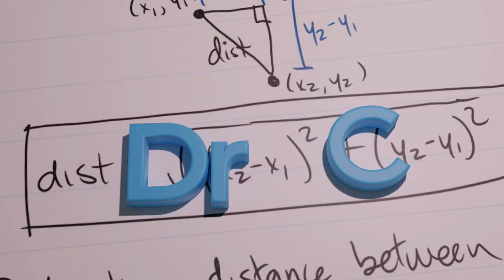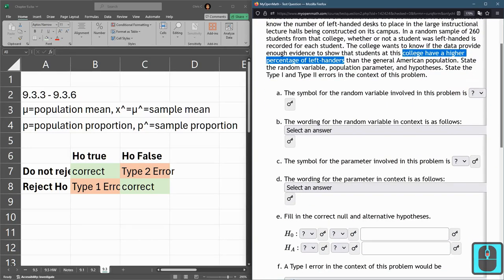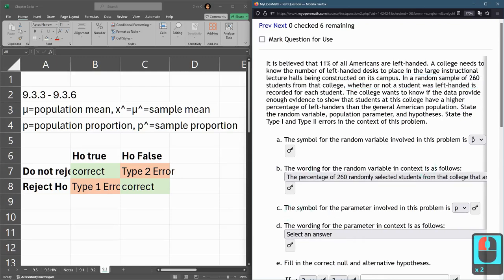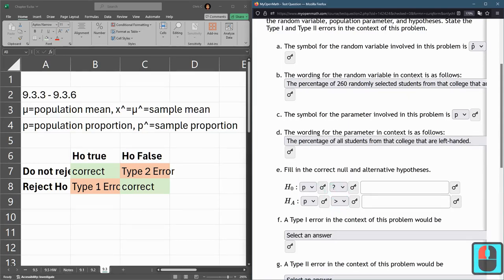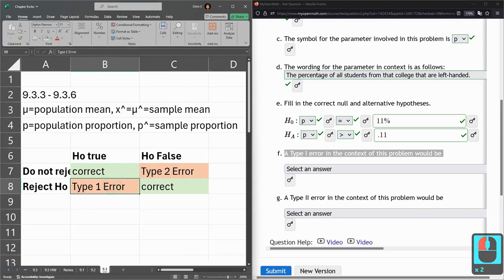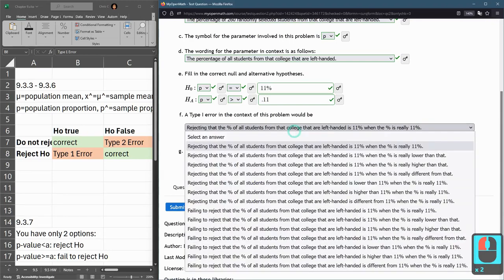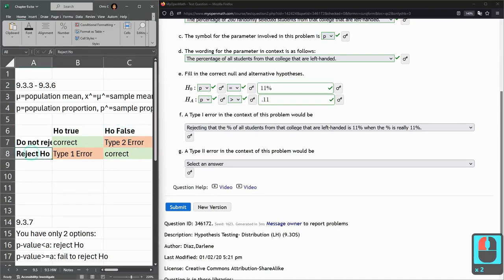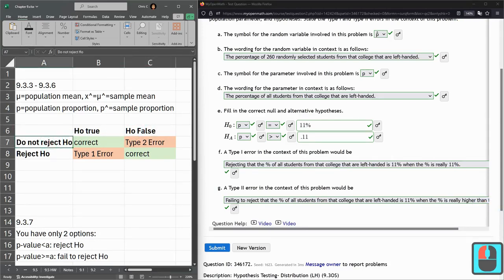Stats 243 = HW 9.4.3 = Hypothesis Testing Vocabulary Variables And Errors